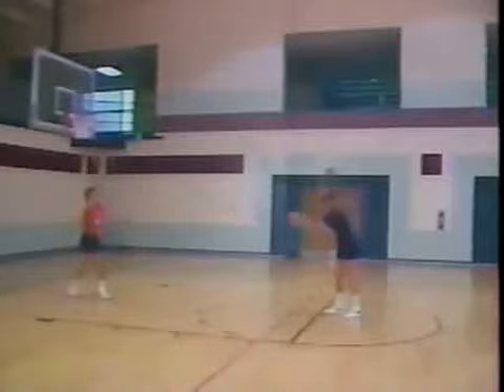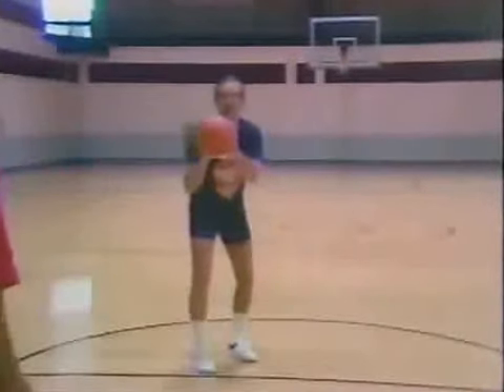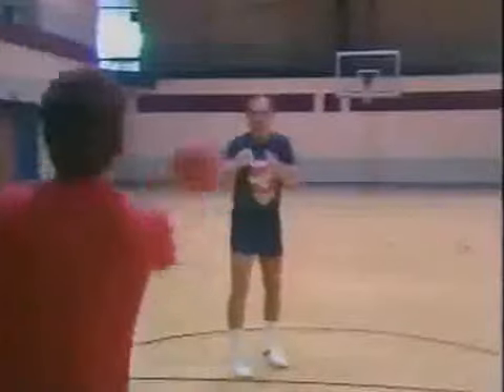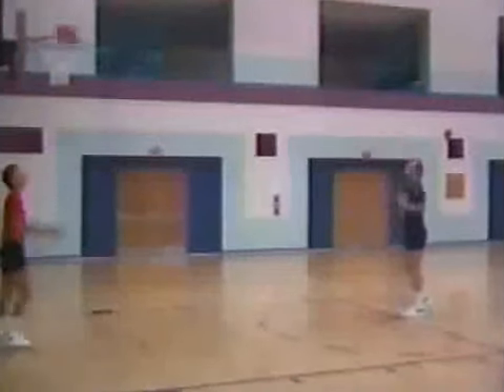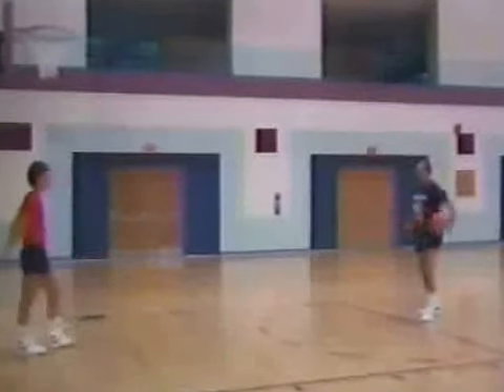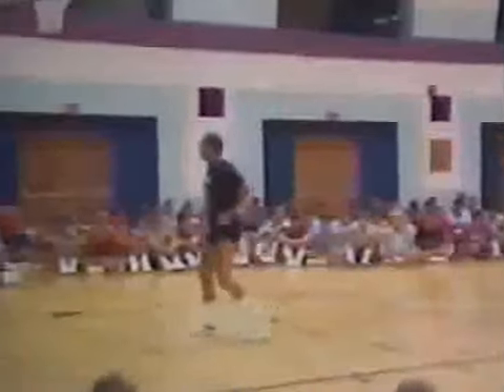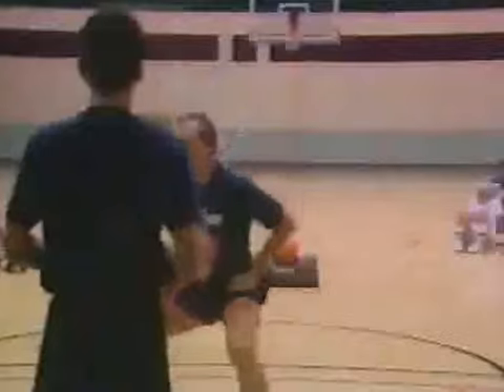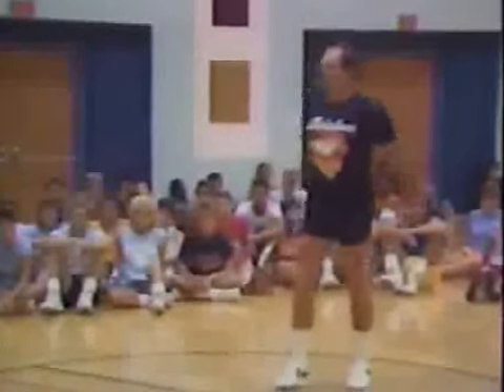George Lehmann The Road to Shooting Success 02 Balance